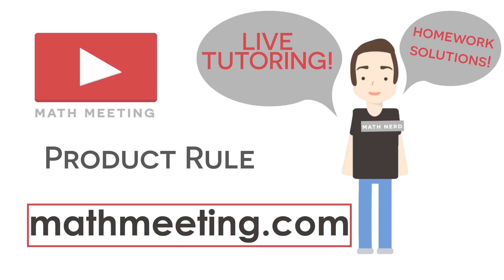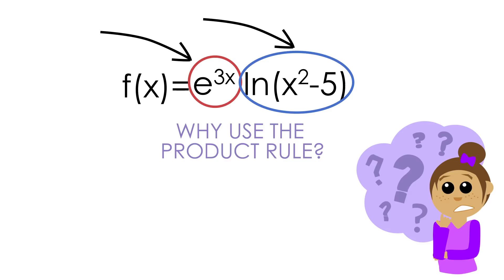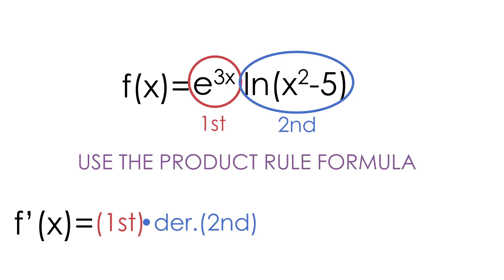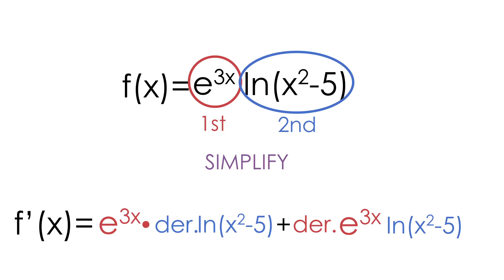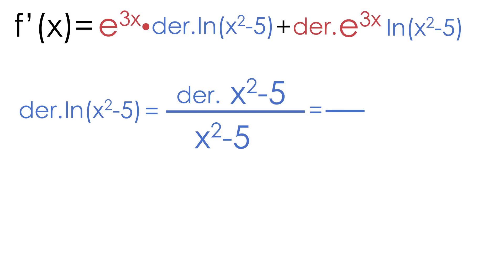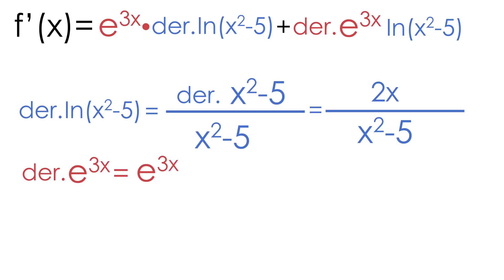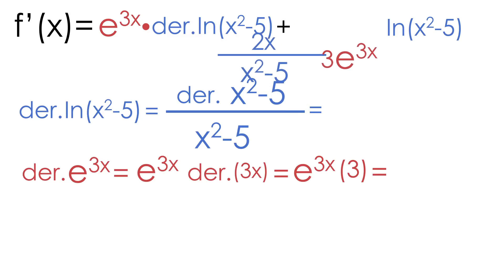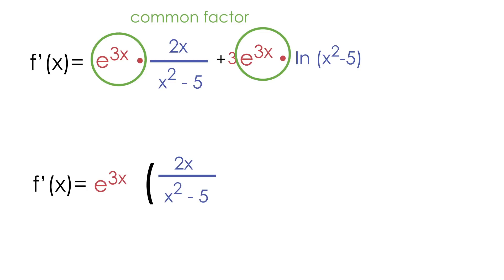Product rule - Logarithm derivatives example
Learn calculus with this product rule Derivative example with logarithms and exponential functions. This complete calculus derivatives tutorial explains why and how to use the product rule.